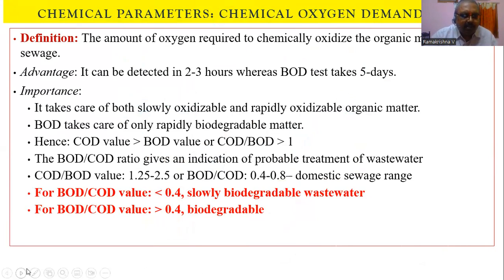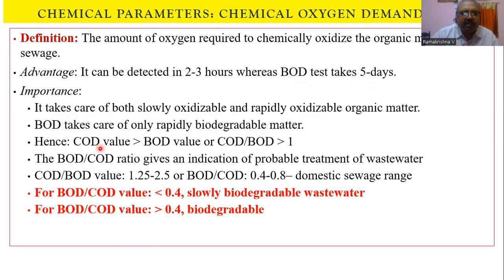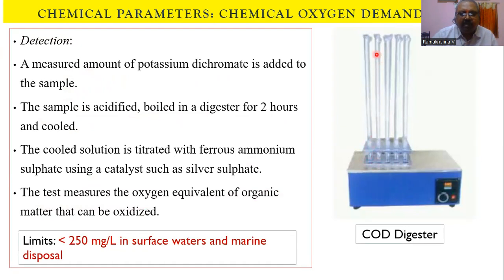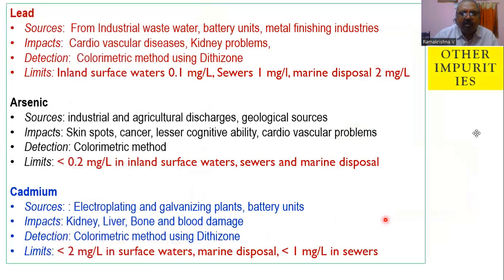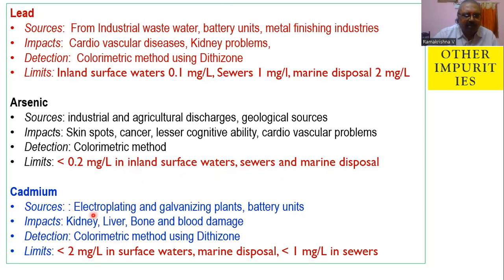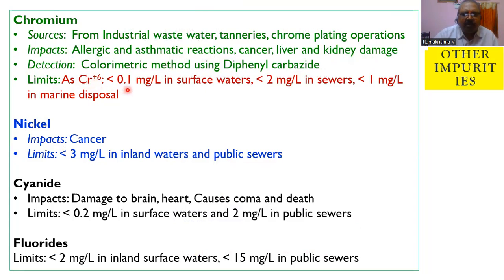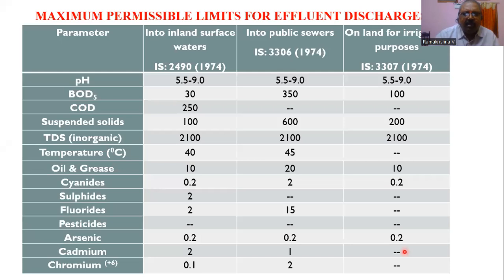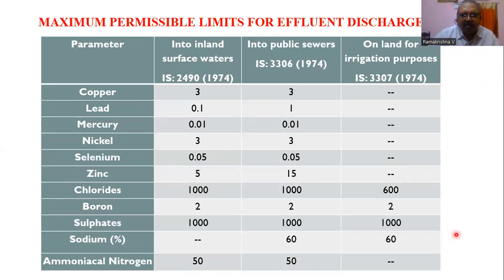Wastewater Quality Chemical Parameters 2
Chemical Quality parameters of Wastewater